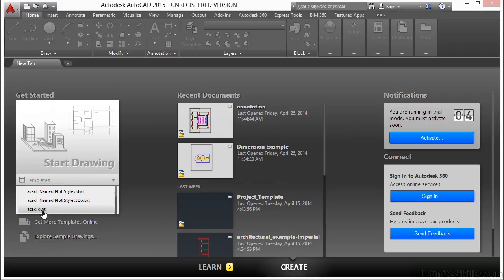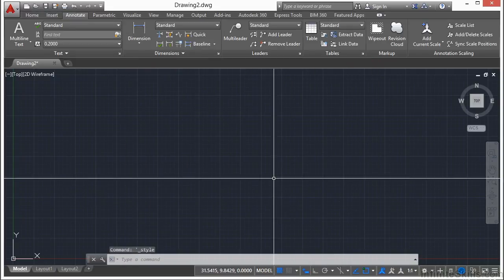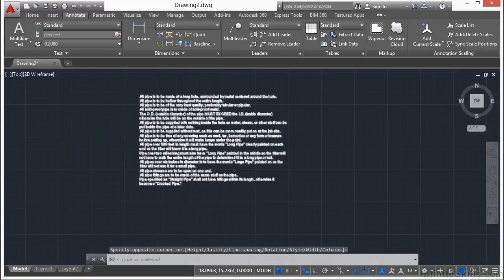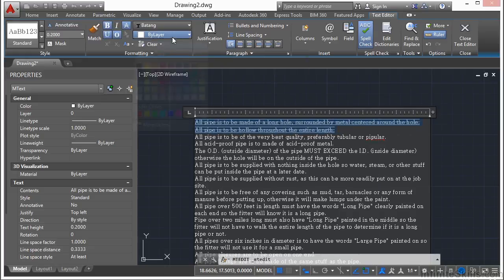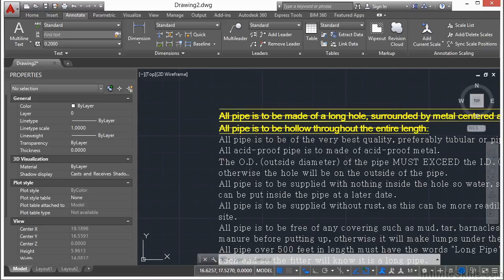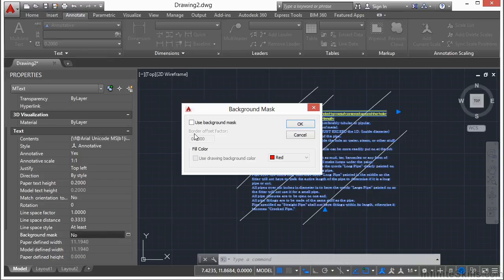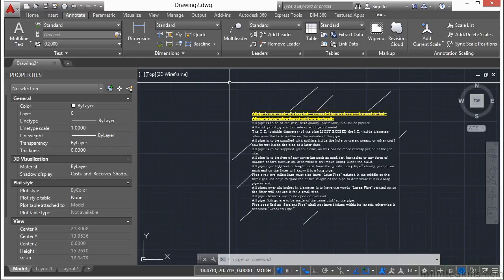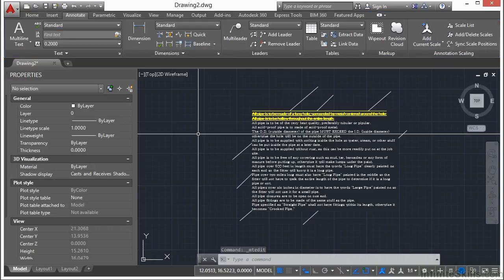Autocad Multi Line Text Techniques Tutorial 2015 - 62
Autocad Multi Line Text Techniques Tutorial 2015